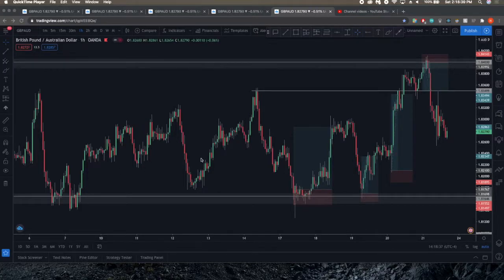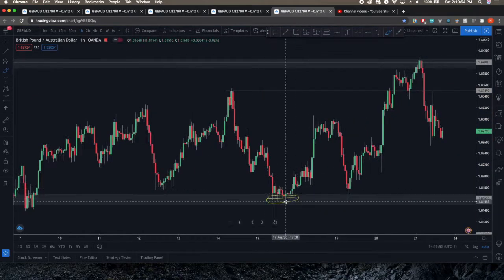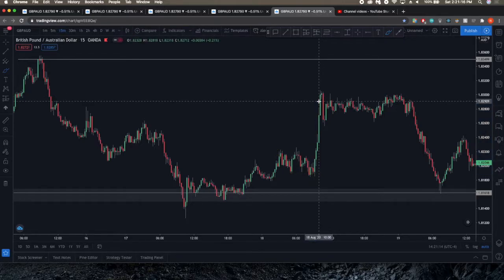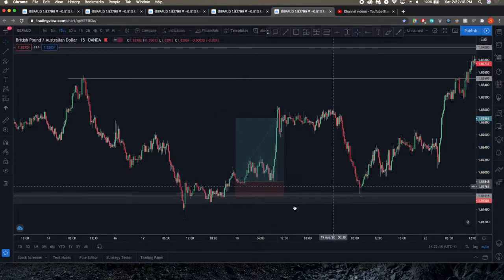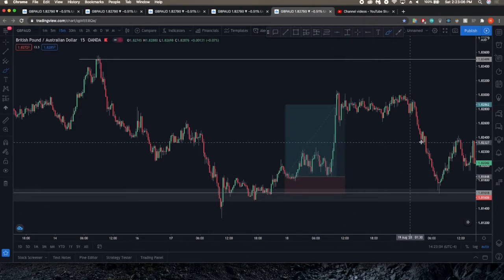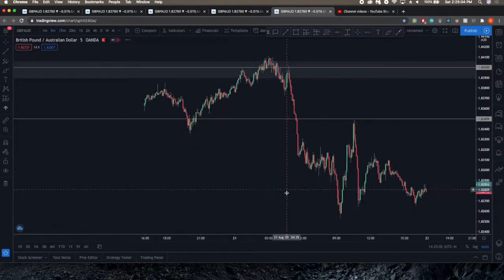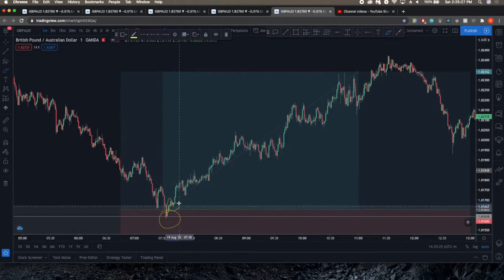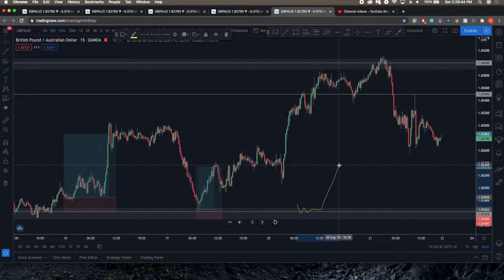WEEKLY RECAP: GBPAUD AUGUST WEEK 3